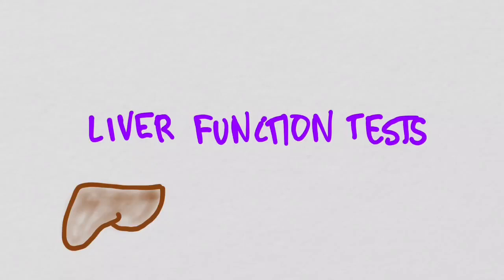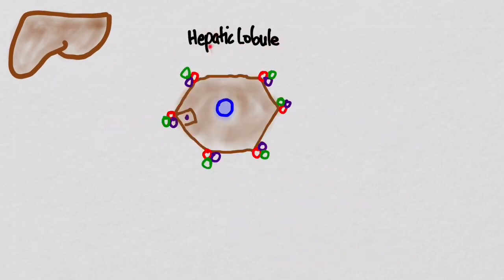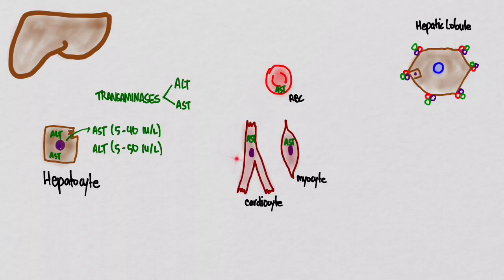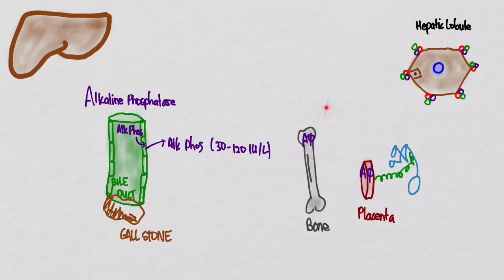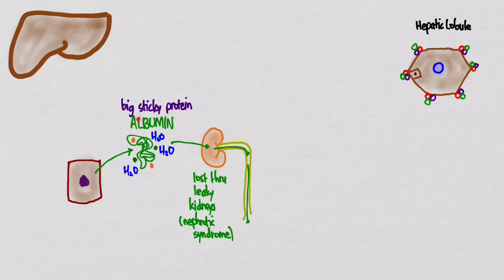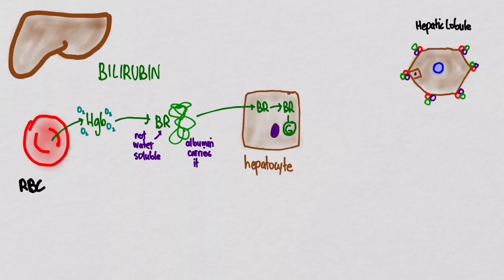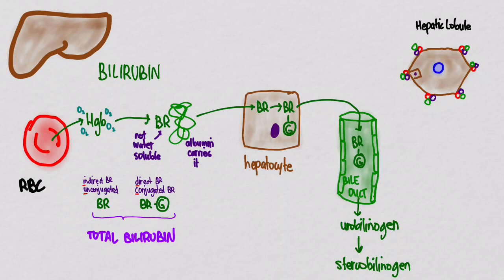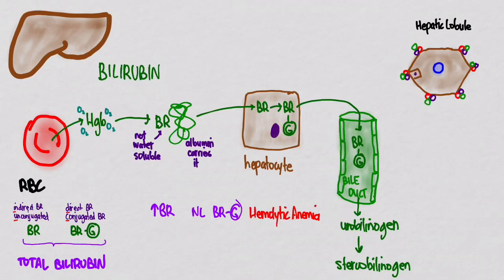Liver Function Tests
For M1 Curriculum